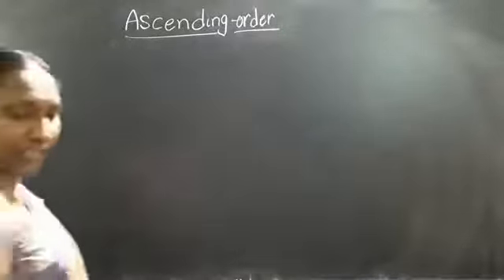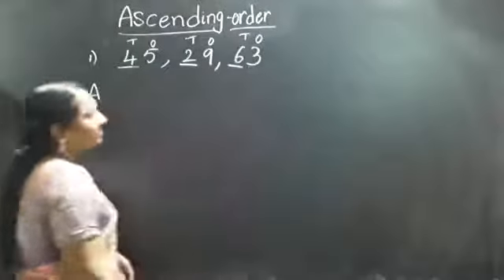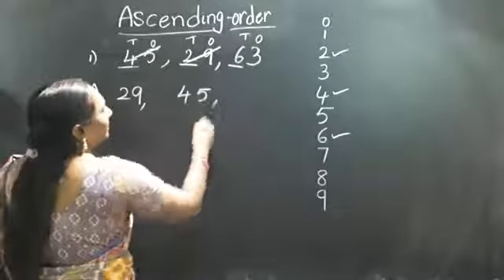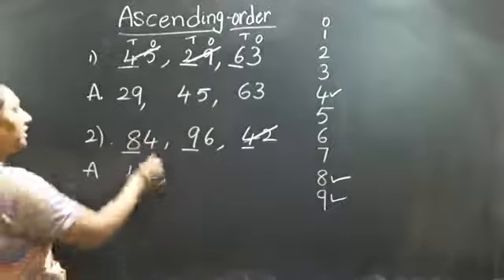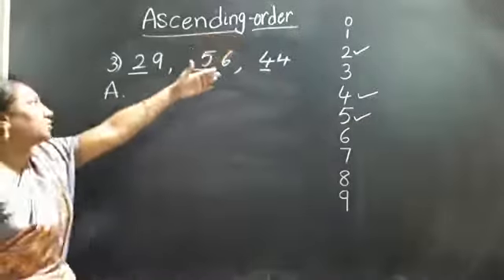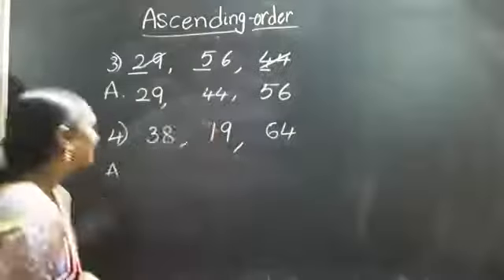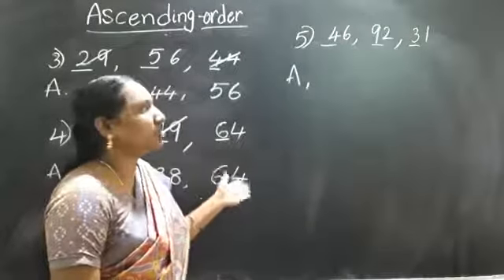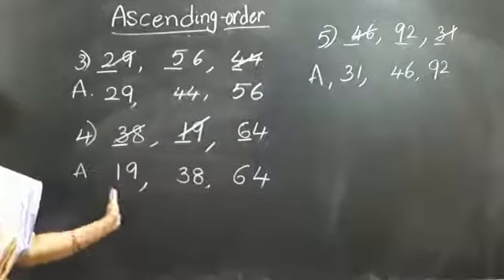UKG Ascending order